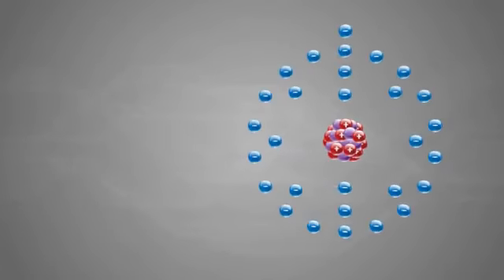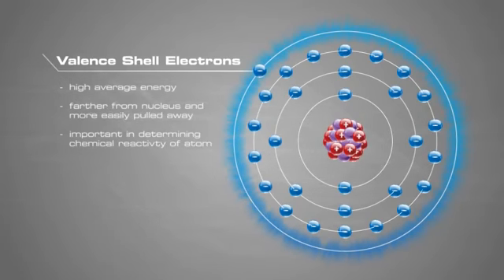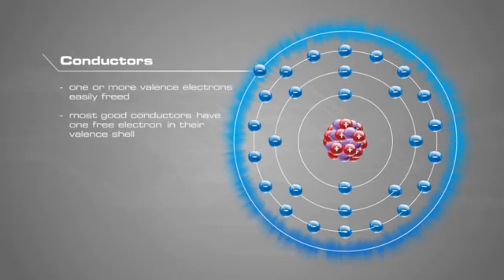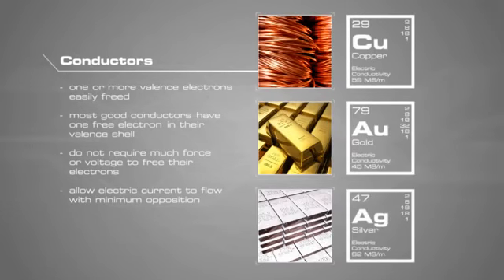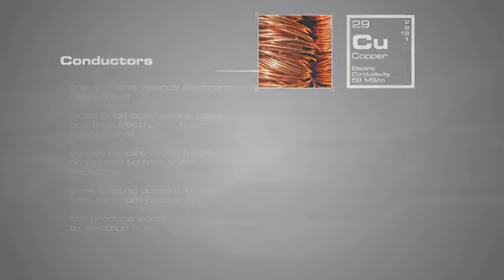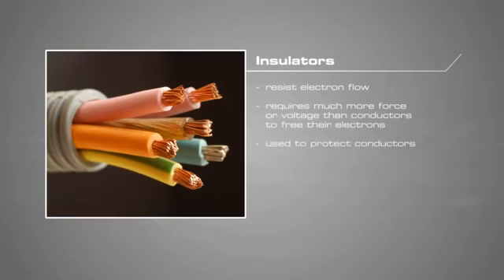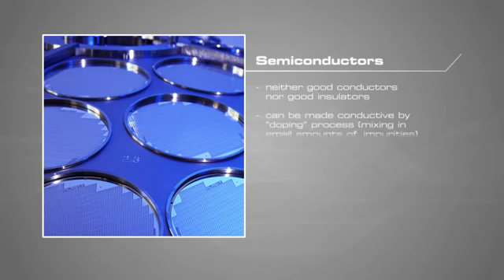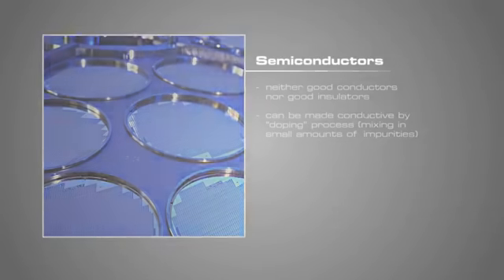Conductors Insulators Semiconductors